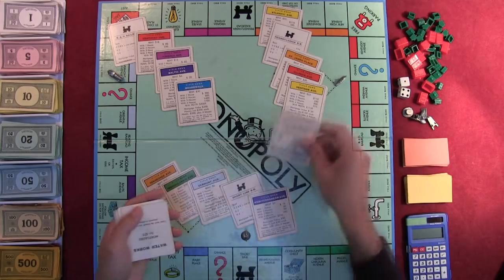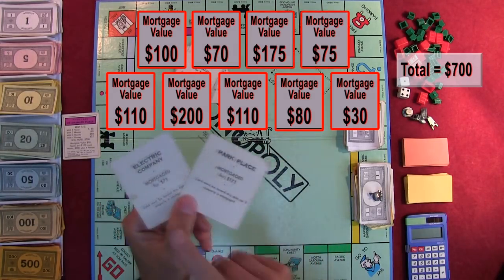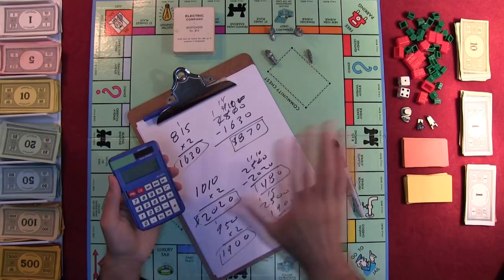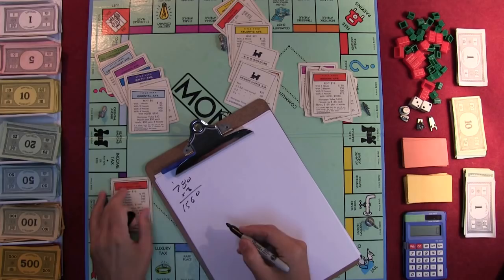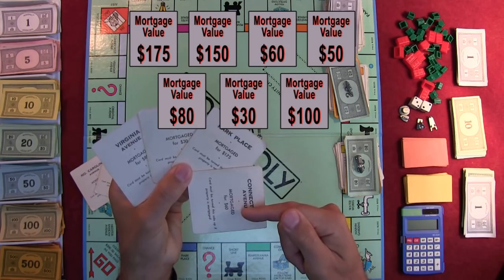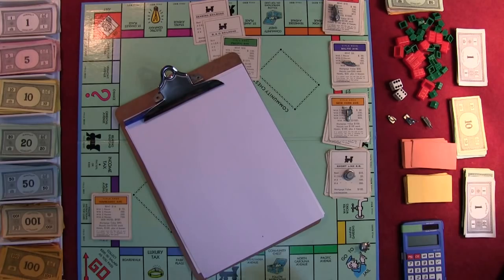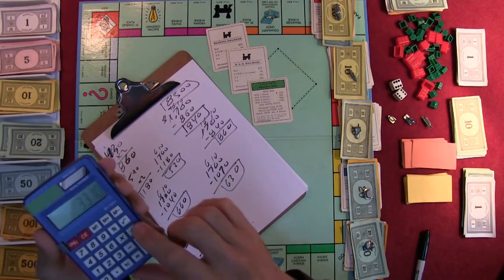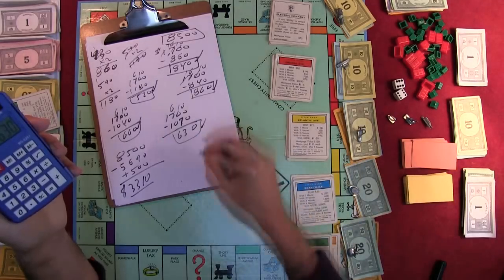Monopoly Variant Rules Gameplay: Learning Math by Playing Board Games [ASMR Math, How to]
***SUPPORT***

Bitcoin Cash (BCH): 18KjJ4frBPkXcUrL2Fuesd7CFdvCY4q9wi

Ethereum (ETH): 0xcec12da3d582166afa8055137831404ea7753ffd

Ethereum Classic (ETC): 0x348e8b9c0e7d71c32fb2a70dcabcb890b979441c

Litecoin (LTC): LLak2kfmtqoiQ5X4zhdFpwMvkDNPa4UhGA

Dash (DSH): XmHxibwbUW9MRu2b1oHSrL951yoMU6XPEN

ZCash (ZEC): t1S6G8gqmt6rWjh3XAyAkRLZSm9Fro93kAd

Please let me know if there are any other Crypto's that you would like to use.

Peace.

chycho

***REFERENCED INFO***

ARTICLE:  How to Play Monopoly: Variant Rules: Fast Rapid Games, Multiple Games per Gaming Sessions [ASMR]

VIDEO: How to Play Monopoly: Variant Rules: Fast Rapid Games, Multiple Games per Gaming Sessions [ASMR]

***LINKS TO TABLES***

Table 1: Money distribution based on number of players

Table 2: How to calculate your initial cash flow

Peace,

chycho